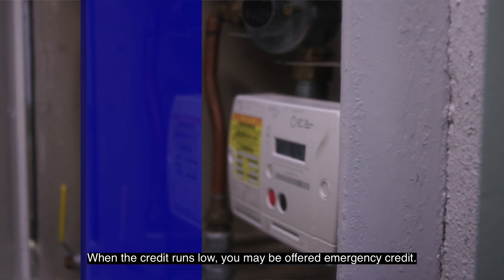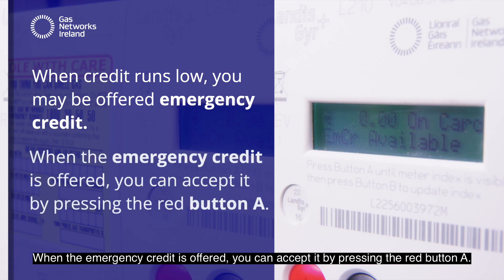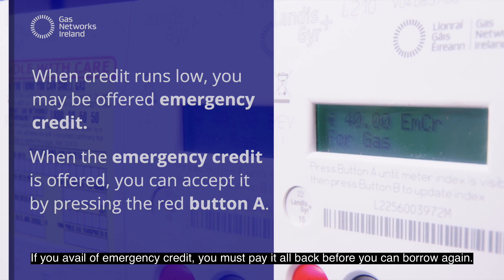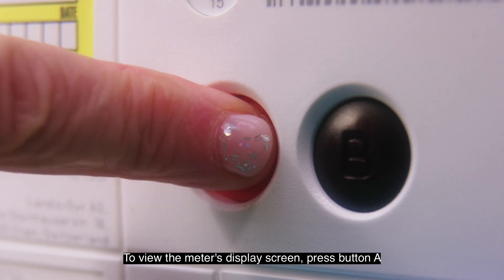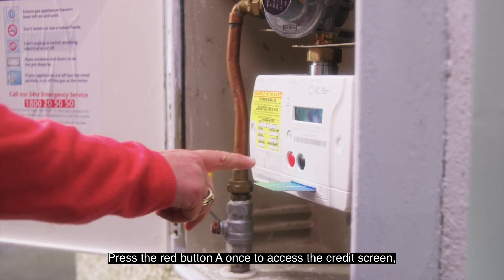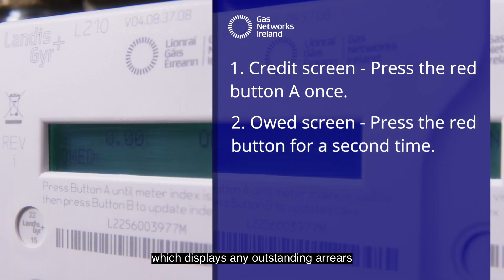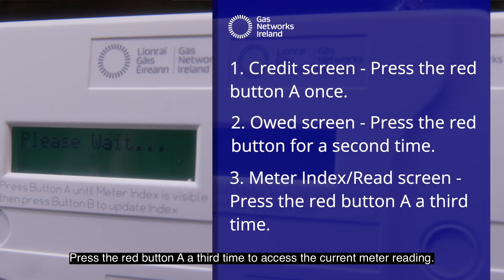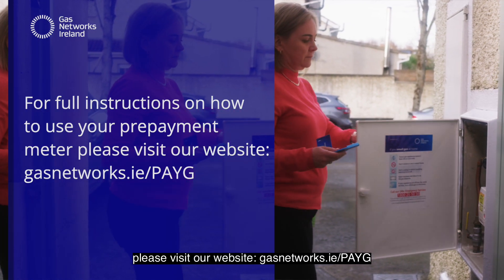How to add Emergency Credit to your Pay As You Go (PAYG) Gas Meter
Have you got a Pay As You Go (PAYG) gas meter? Learn more about how Emergency Credit works with Gas Networks Ireland.